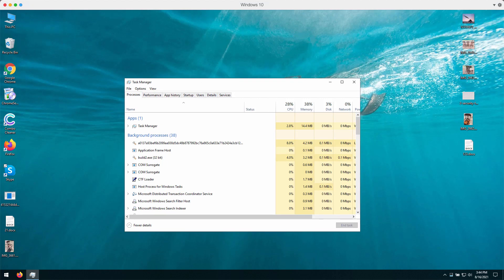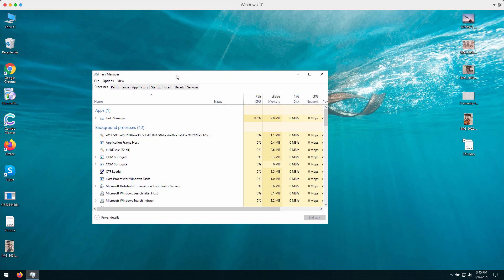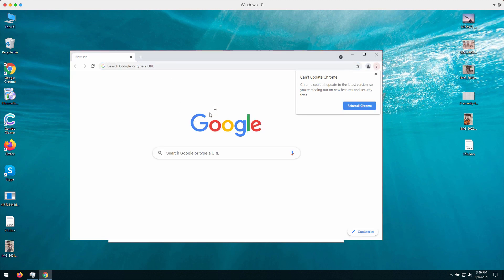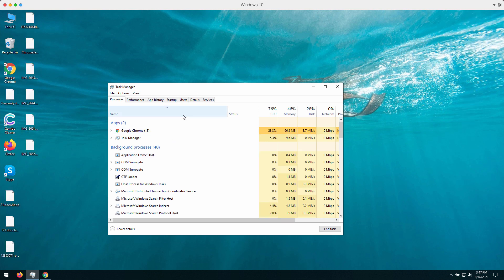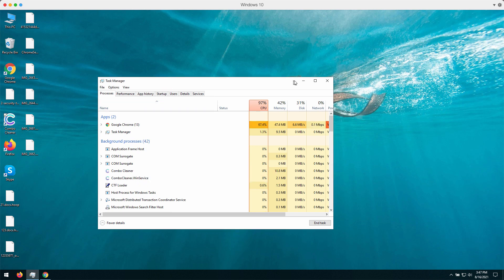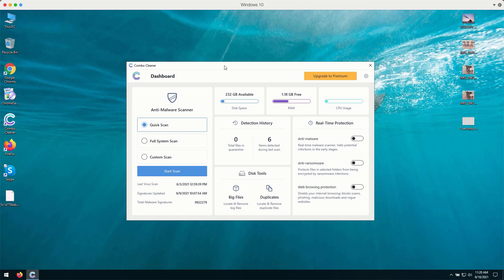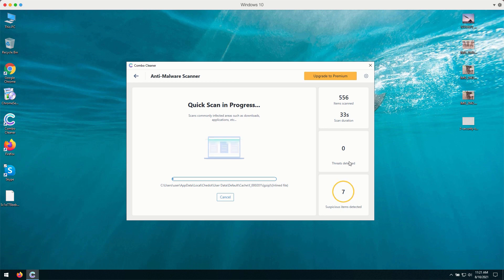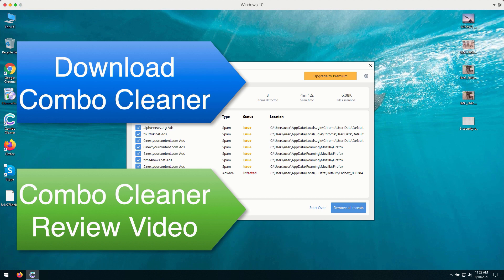Hoop file virus. How to remove Hoop (DJVU) ransomware?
Hoop is a ransomware that belongs to the DJVU ramily. It encrypts your data and adds a special .hoop extension, demanding a ransom payment from you. Remove the ransomware with Combo Cleaner Antivirus and get your files protected with its help.